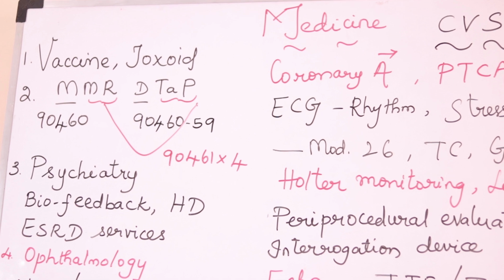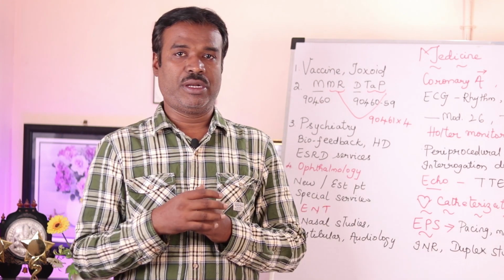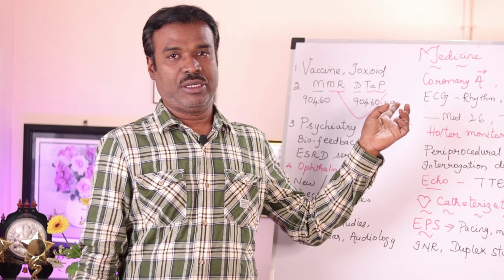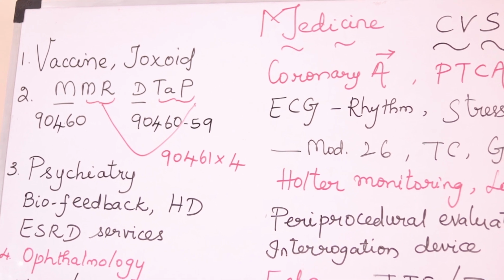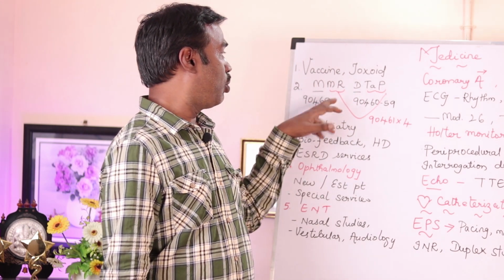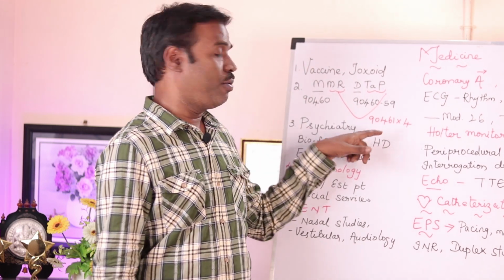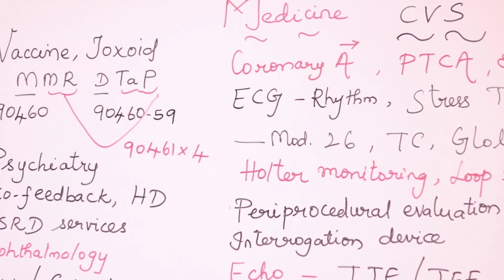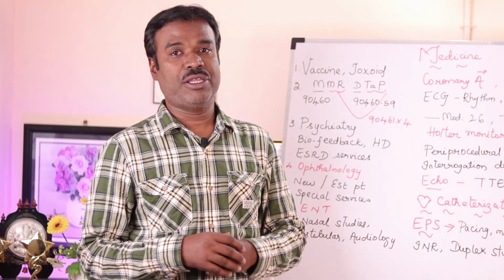Vaccine Administration | Counseling | CPT codes 90471 | 90460 - Dr Rams Medical Coding Academy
Report codes 90460 and 90461 only when the health care provider provides face-to-face counseling of the patient/family during the administration of vaccine other than when performed for COVID vaccines. When there is counseling offered to the patient/family or for administration of vaccines over 18 years of age, report codes 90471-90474.

A component refers to all antigens n a vaccine that prevent disease caused by one organism. Multi-valent antigens or multiple serotypes of antigens against a single organism are considered a single component of a vaccines. Combination vaccines are those vaccines that contain multiple vaccine components. Conjugates or adjuvants contained in vaccines are not considered to be component parts of the vaccine.

(Or)
Use the Below link: